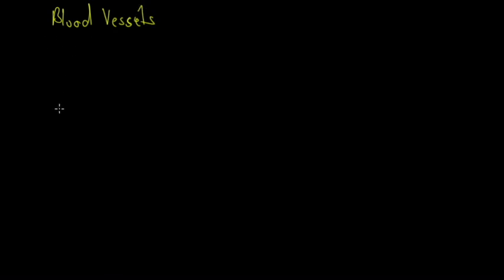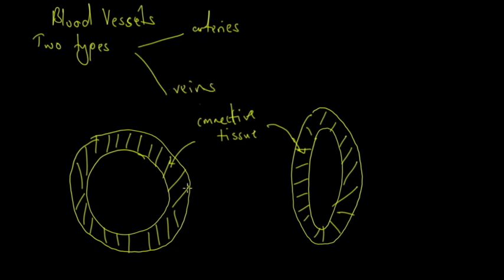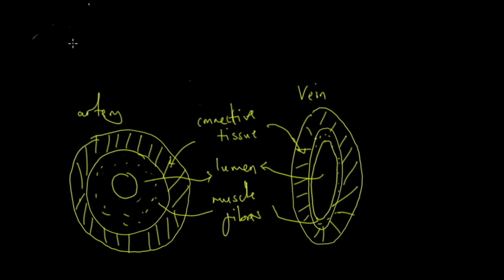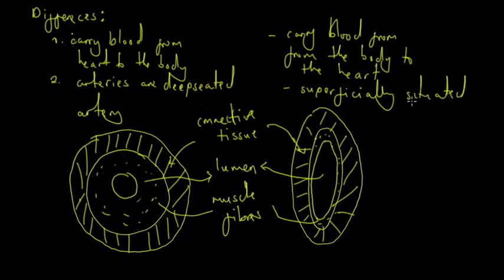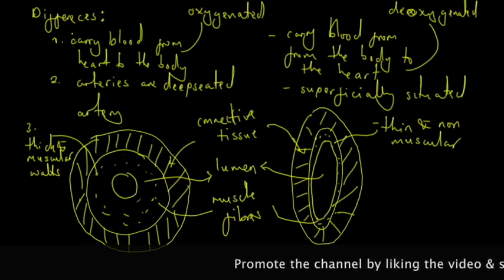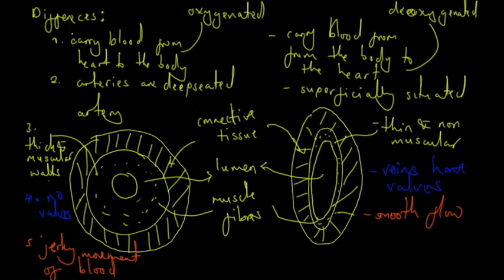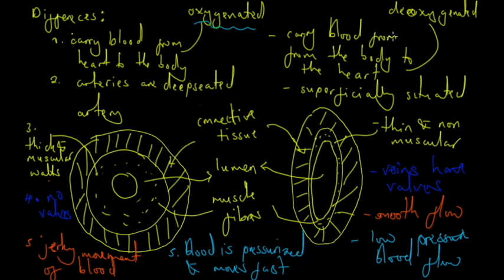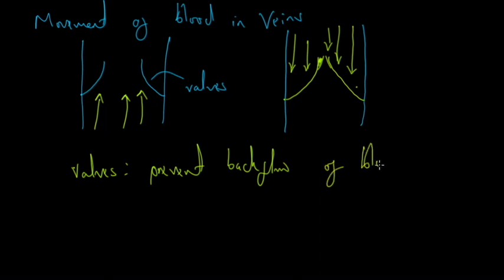Veins Vs Capillaries | ZIMSEC/Cambridge O Level Combined Science & Physics 2021 | FAQs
The video covers Veins and Capillaries in Combined Science and Biology. This is primaEd's ZIMSEC/Cambridge O Level Combined Science 2021. The material is provided by primaEd, the leading edutech company in Zimbabwe. Join hundreds of Zimbabweans in learning online on primaed.com. Our mission is to use fun and intuitive learning techniques to encourage scientific curiosity and innovation as well as promote local literary interest in research, authorship, and academia, as these relate to competence in personal and corporate development.